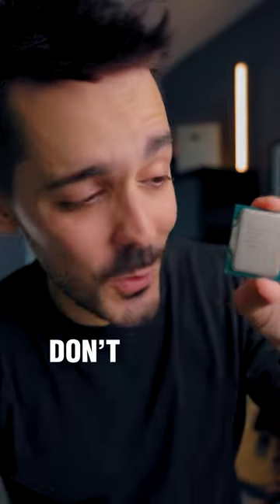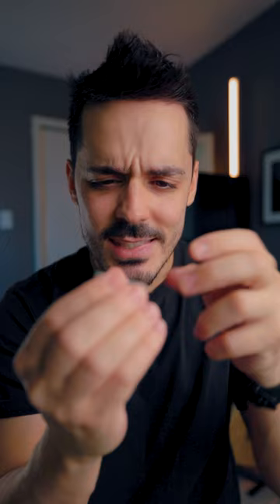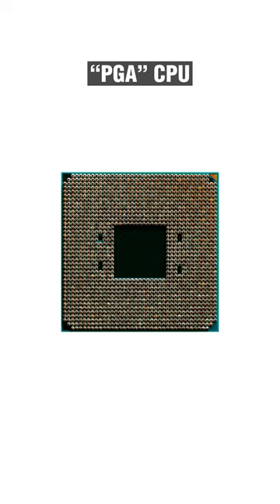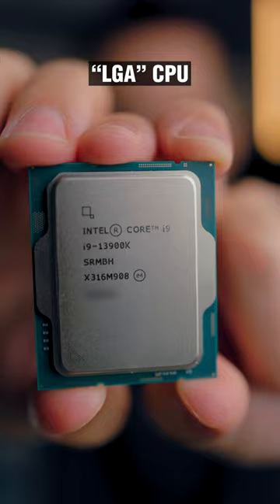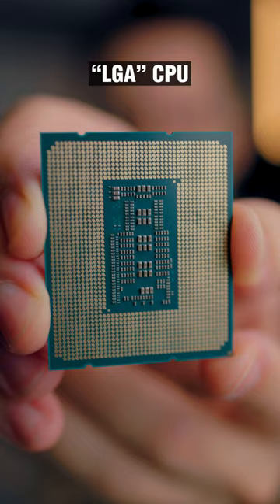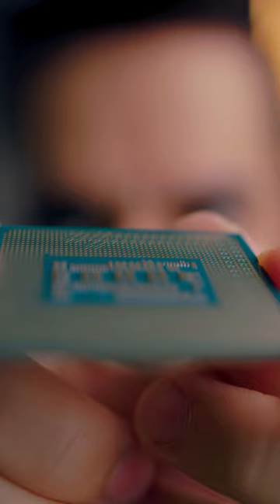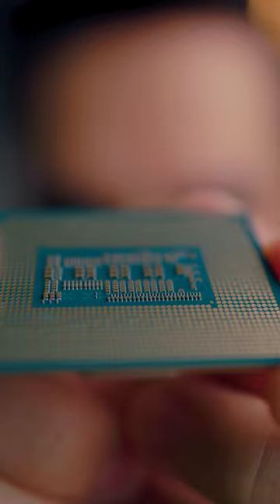How Durable are CPUs?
My CPU